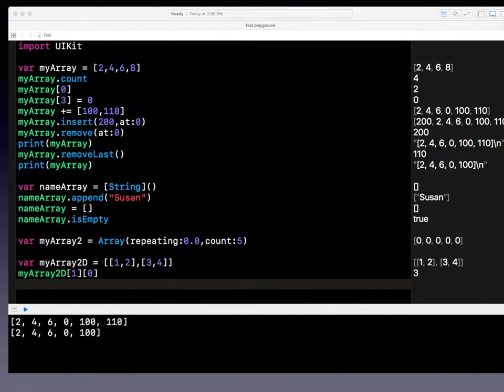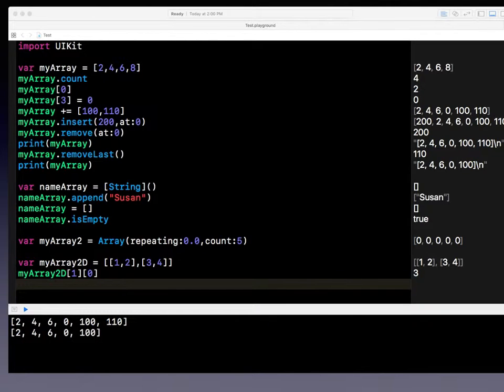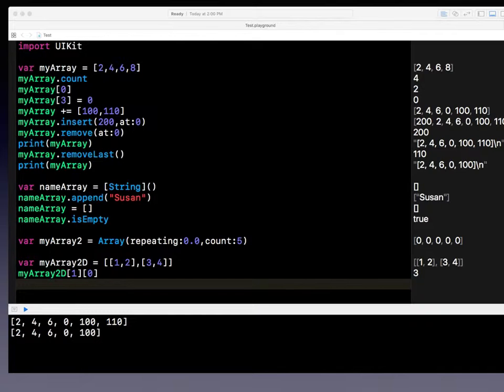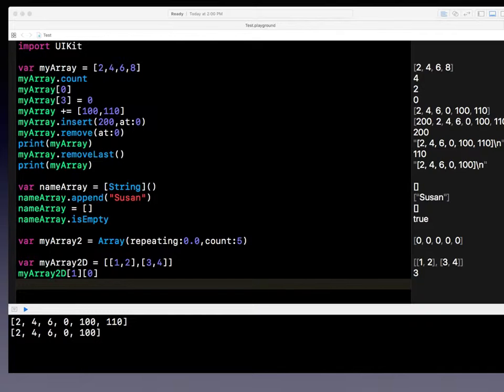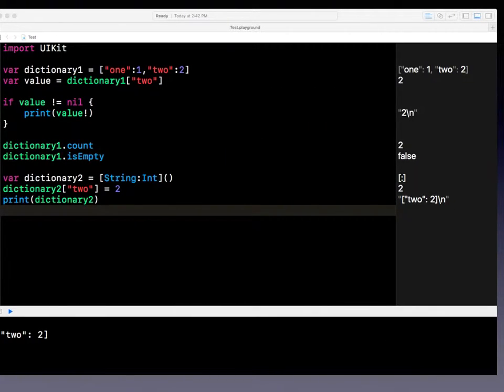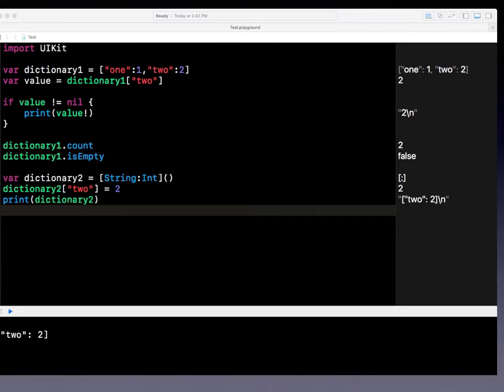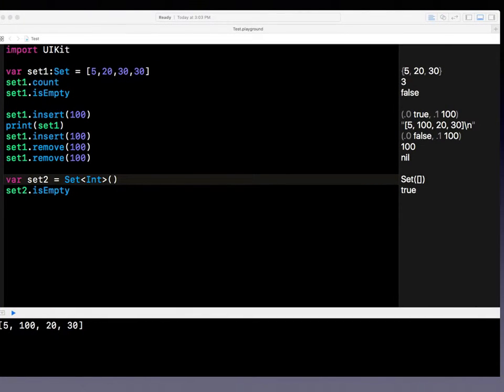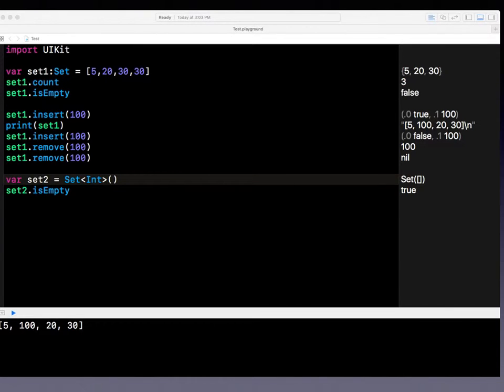Swift Basics -Part 4 of 6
New applications that are written of Apple devices should be implemented in the Swift programming language. The six part “Swift Basics” videos introduce the Swift language. They are designed to be watched in sequence;  the total runtime is about 35 minutes.